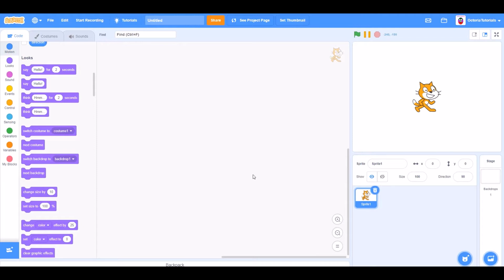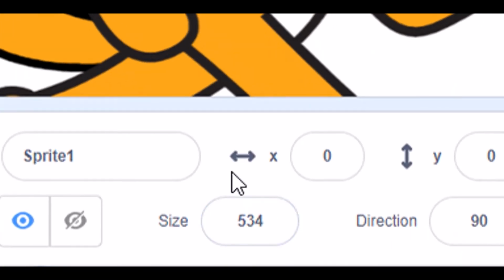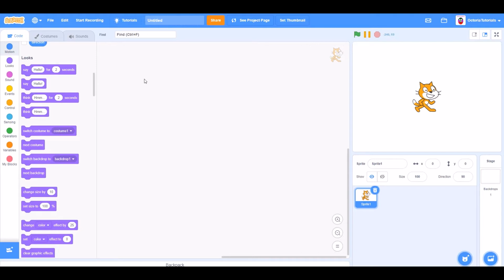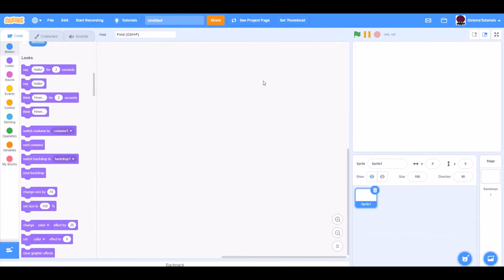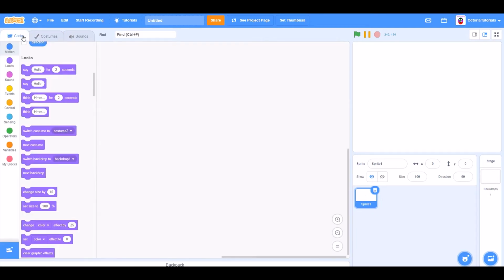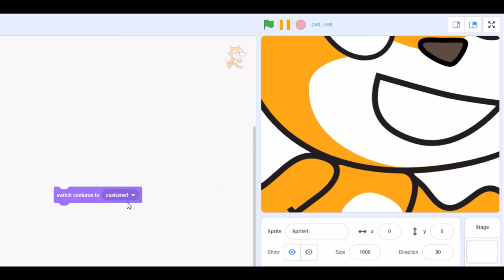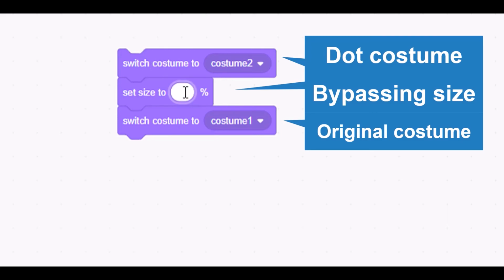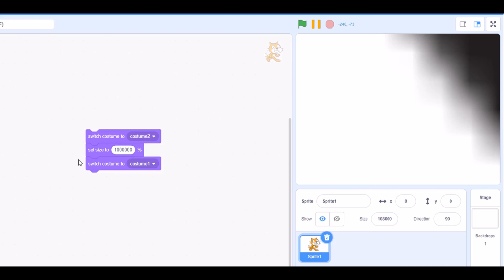How to bypass the size limit on Scratch!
In this video, I will be showing a trick on Scratch on bypassing the size limit of Scratch. It's a simple code but when you learn it, it will be useful to you. And I will attempt to explain what is going on so you don't just copy the code, but understand it more.

If you don't know, when you make an object become a ridiculously large size, then the sprite goes to a size that is big, but it doesn't become the size you wanted, because of Scratch's calculations to preventing it from being too large or else the person (who they call a kid) having to deal with the problem.

0:00 Intro
0:12 The problem
1:52 The exploitation
3:00 The coding
5:13 Outro